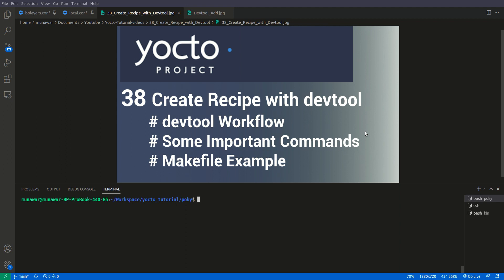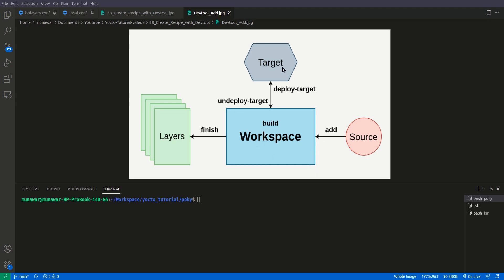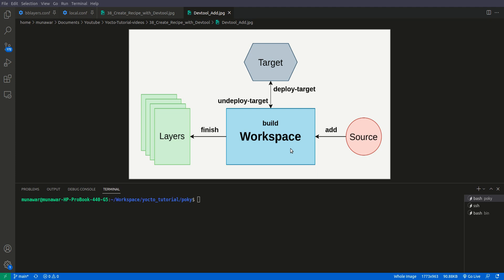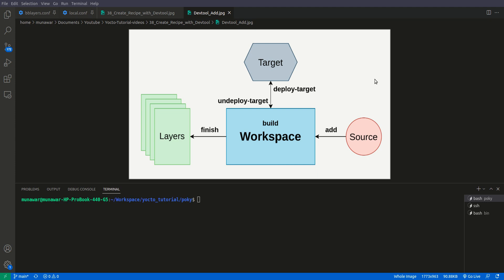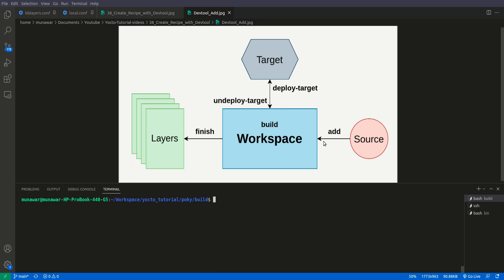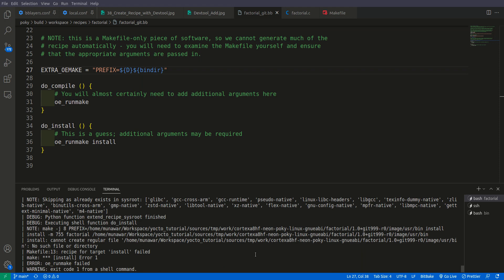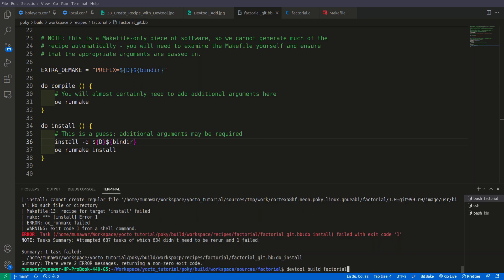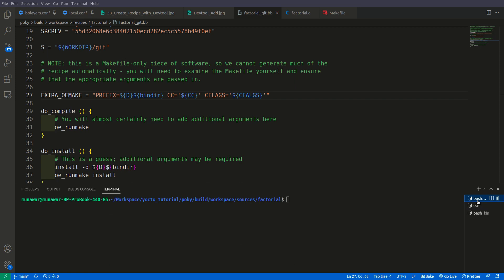Yocto Devtool Tutorial - 38 Create Recipe with Devtool | add & build Commands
This video explains basic workflow of Yocto Devtool, providing insights into its seamless integration into your development pipeline. You'll gain a clear understanding of how Devtool enhances efficiency throughout the development lifecycle, from adding and building recipes to deploying and managing targets effortlessly.

Next, we dive into the core commands of Devtool, offering a brief yet insightful description of 'add', 'build', 'deploy-target', 'undeploy-target', and 'finish'. You'll grasp the significance of each command and how they contribute to simplifying your embedded system development process.

In a practical demonstration, we guide you through the 'add' and 'build' commands with a hands-on example, showcasing how Devtool empowers you to create new recipes and seamlessly build them within your Yocto environment. Along the way, we address common errors that may occur during the building process, providing valuable insights and solutions to troubleshoot effectively.